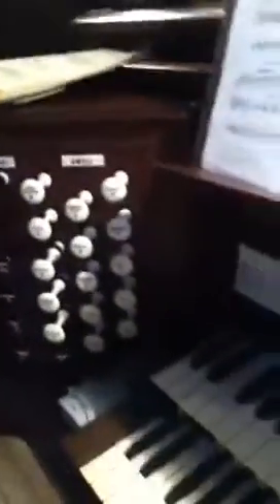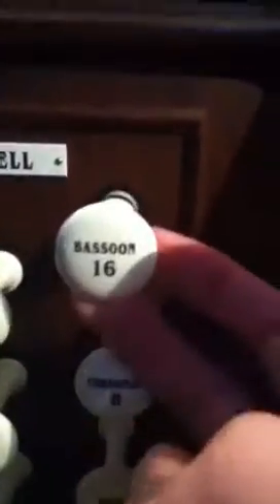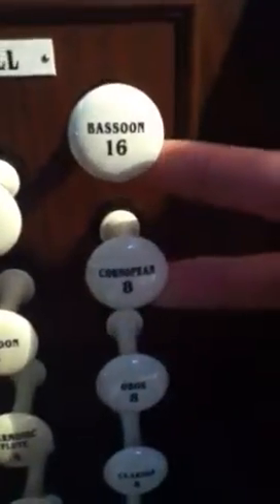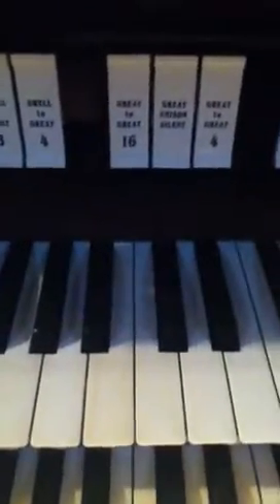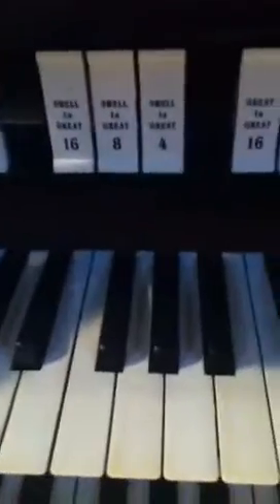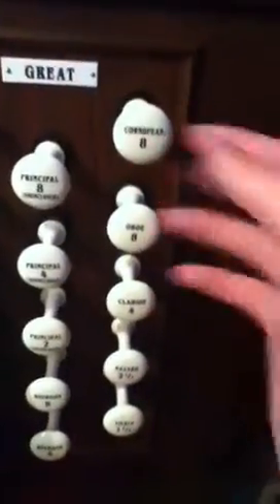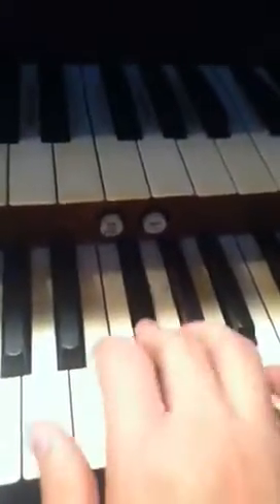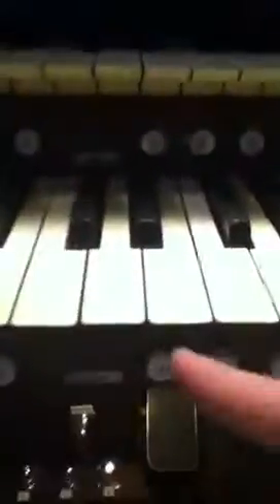Bethesda Gallery organ Demo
Heres the othernother organ of the Bethesda